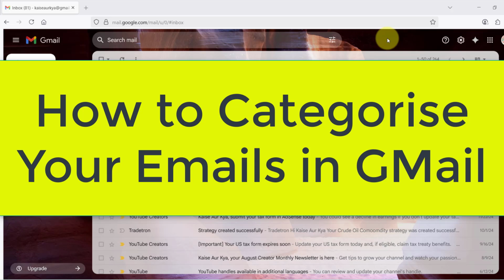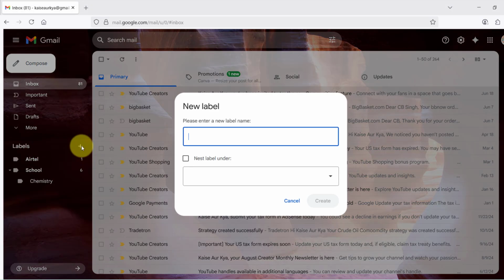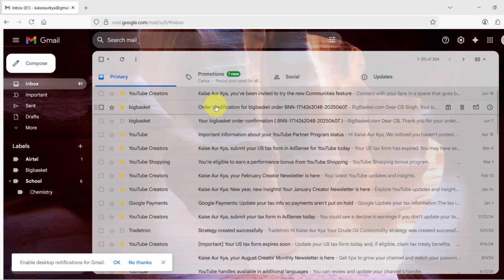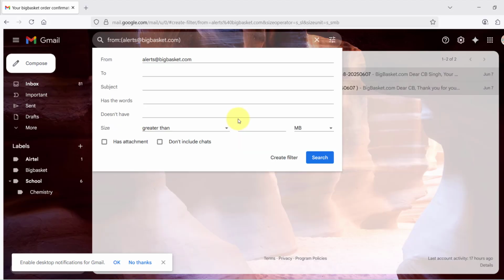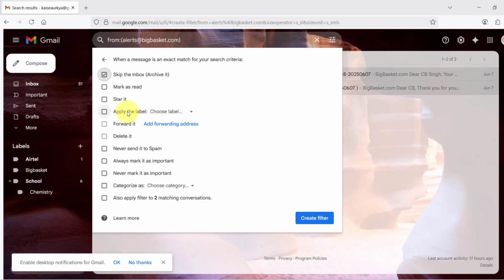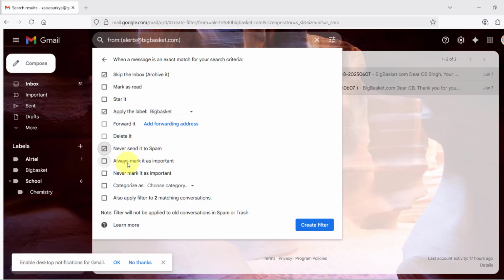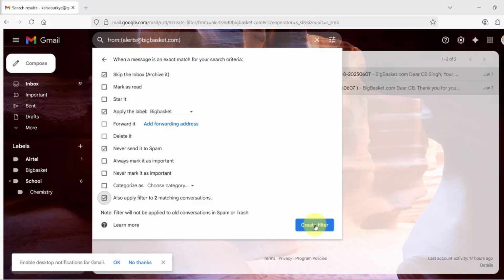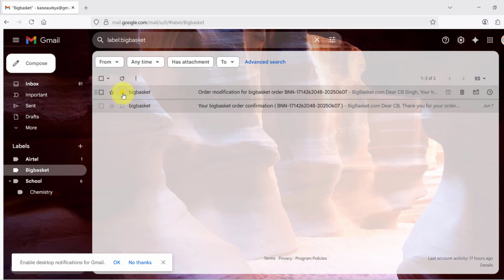How to Categorize Your Emails in GMail - Make Labels to Manage the GMail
This will the time of user and there will not be any headache